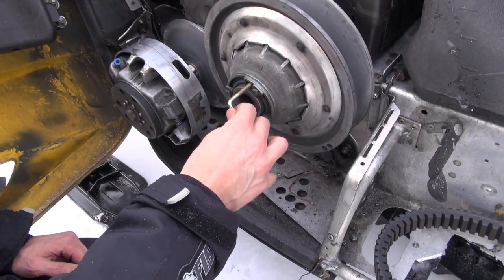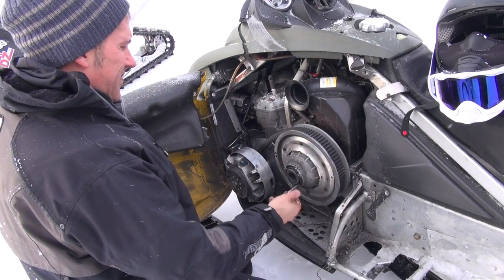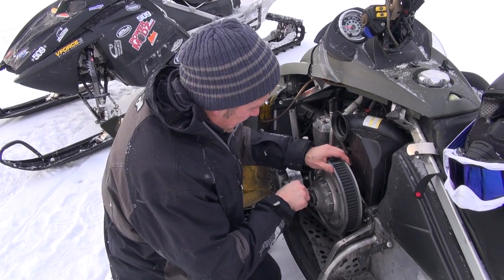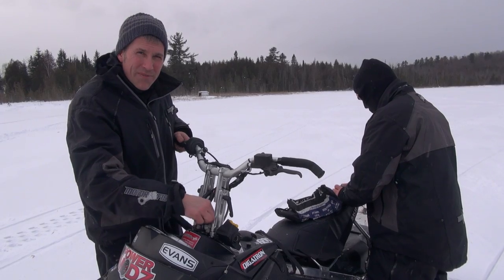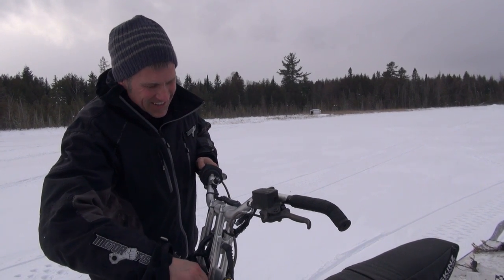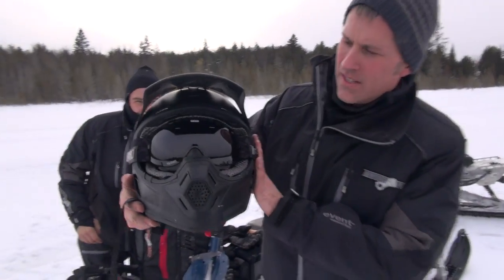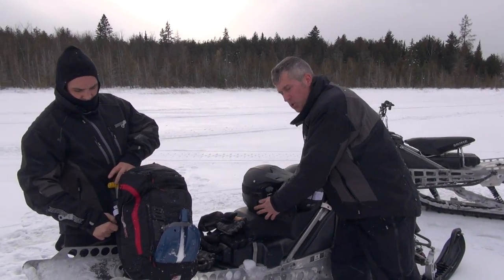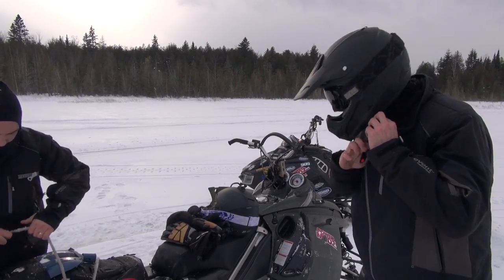Skidoo Rev blows a belt - here's how you change it. PowerModz!